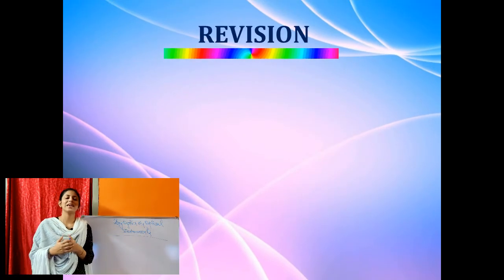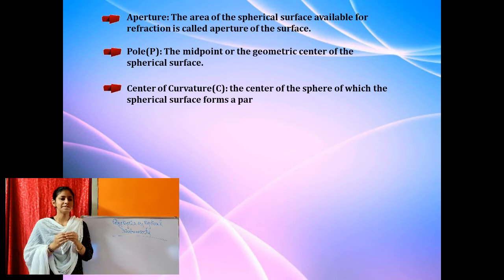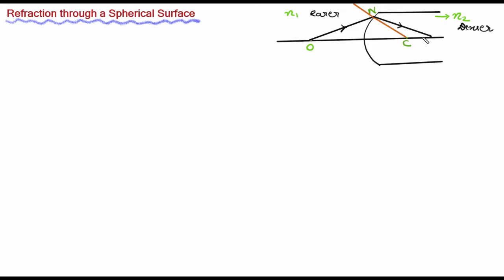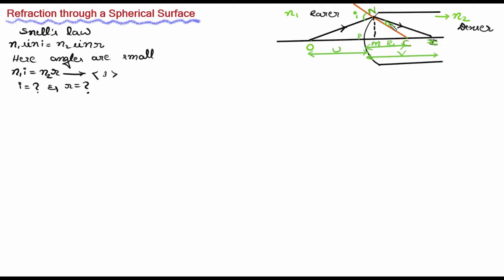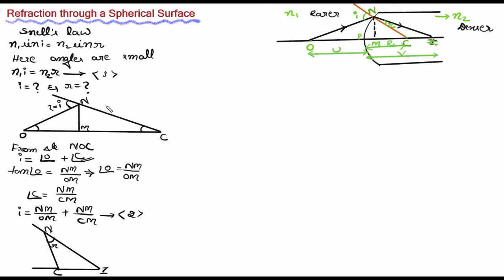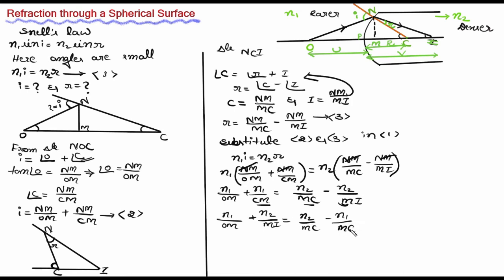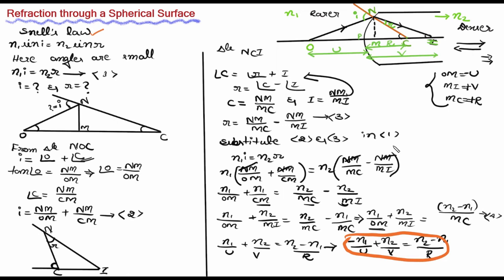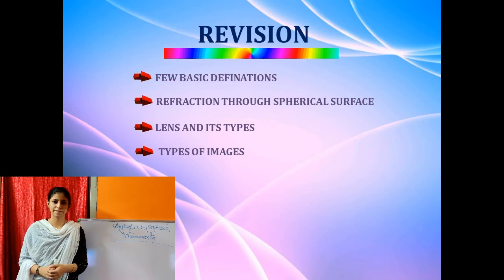RAY OPTICS 5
Refraction through a spherical surface.